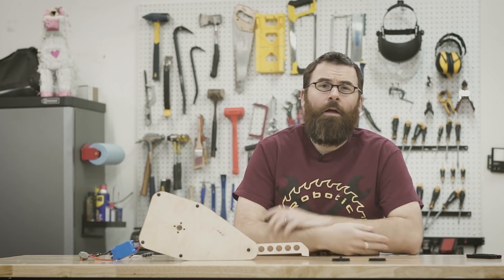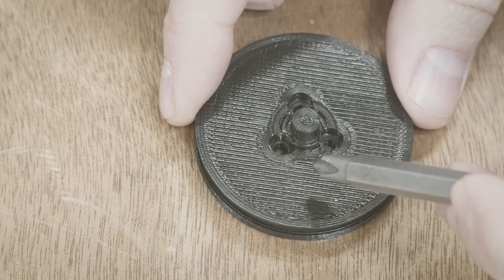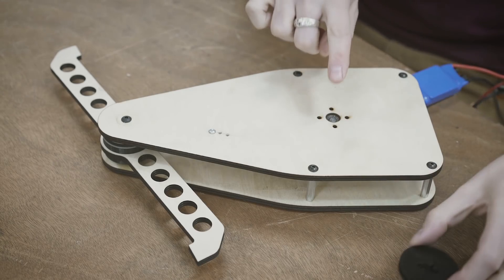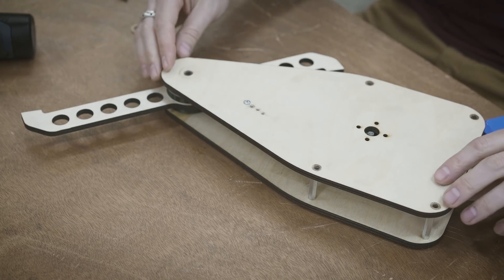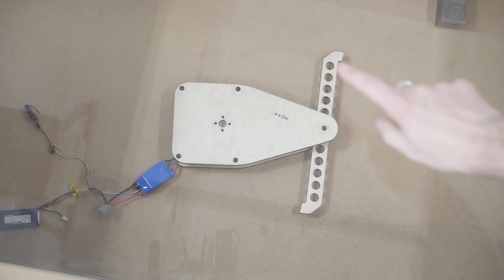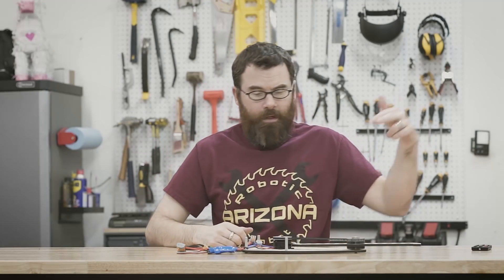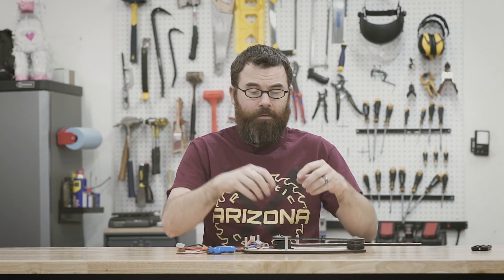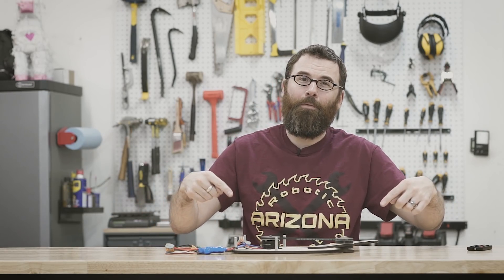Psychotic Break Build - Pulley Madness!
I'm building a new beetleweight combat robot, and I'm documenting the entire process.  Follow along with me on each step of the design and build process.  In this video, I try to fix my pulley situation using different materials and a slightly better design.